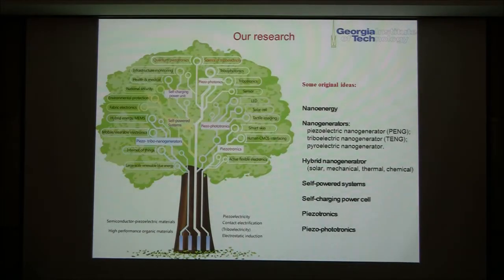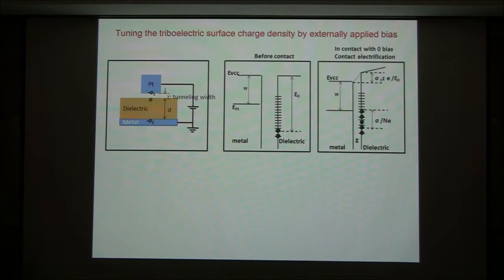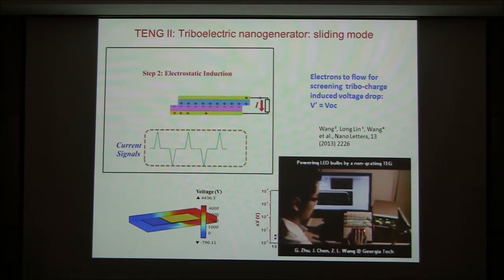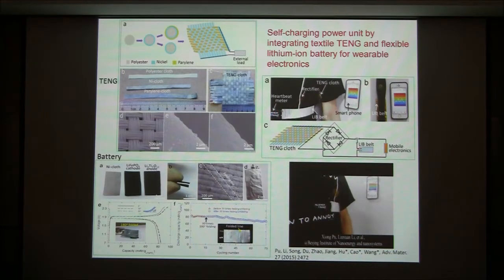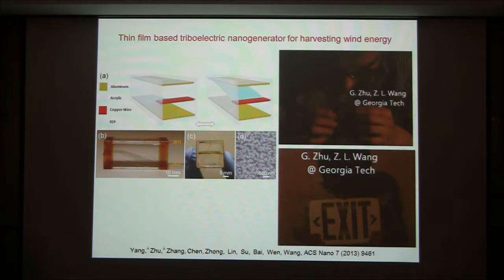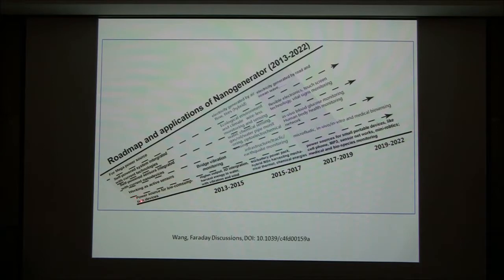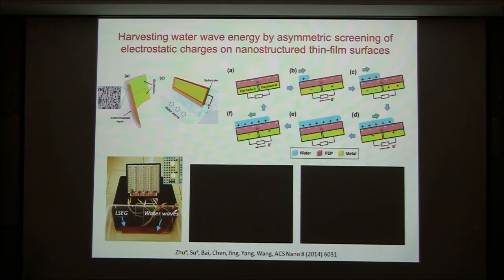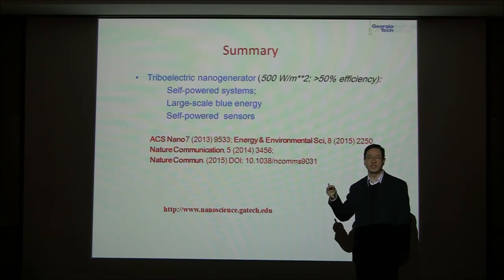Tutorial video on triboelectric nanogenerators by Prof Zhong Lin Wang